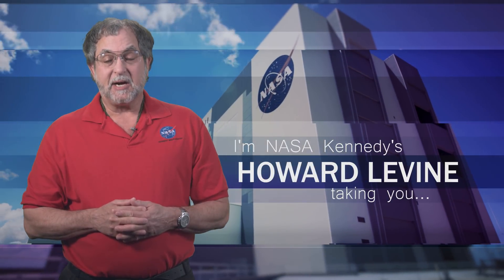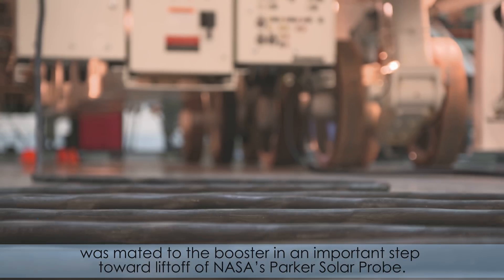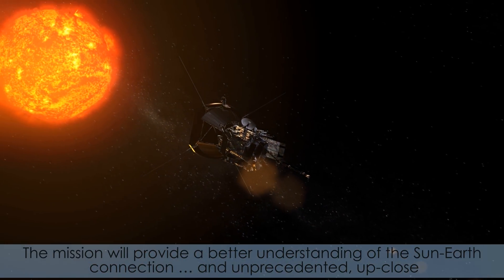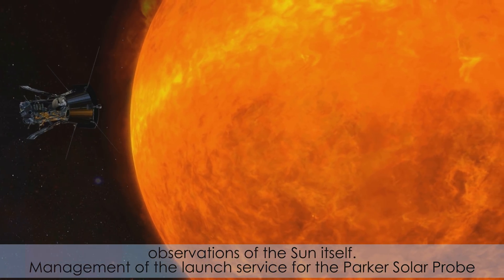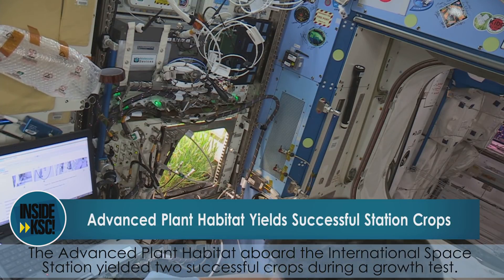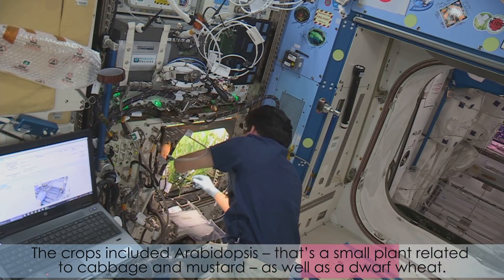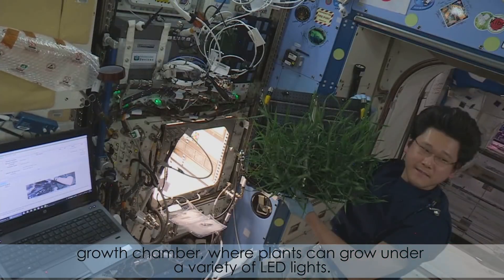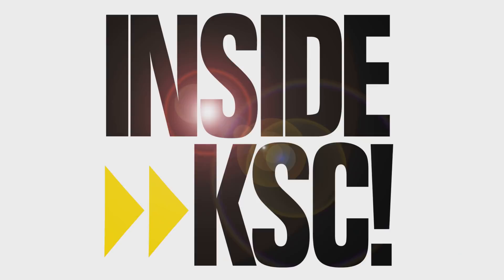Inside KSC! for March 16, 2018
In space news this week, the second stage of the United Launch Alliance Delta IV Heavy rocket for NASA's Parker Solar Probe is attached to its booster, and the Advanced Plant Habitat aboard the International Space Station yields two successful crops.